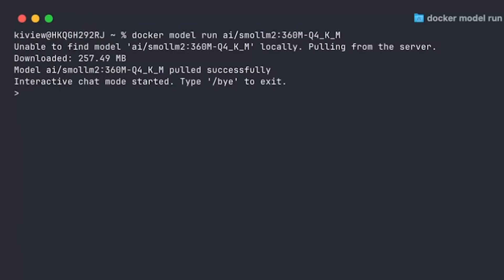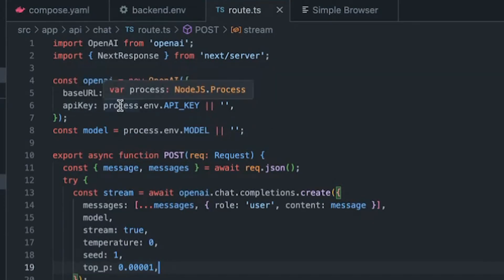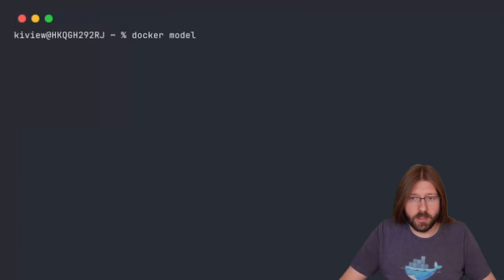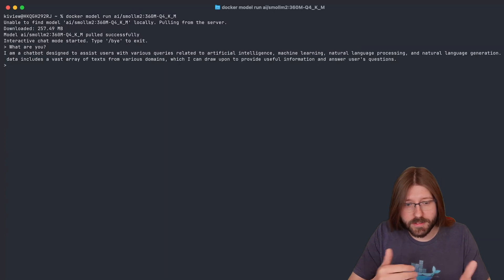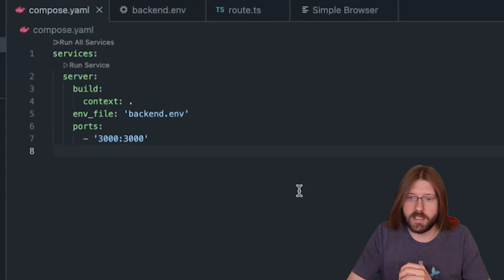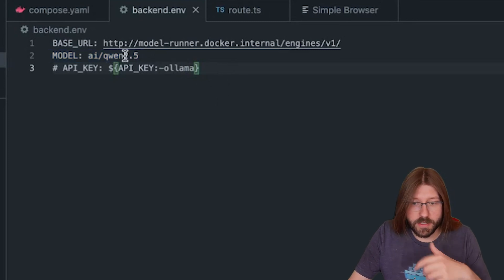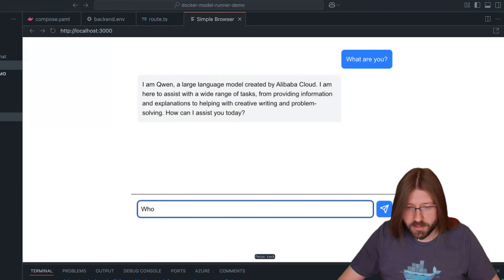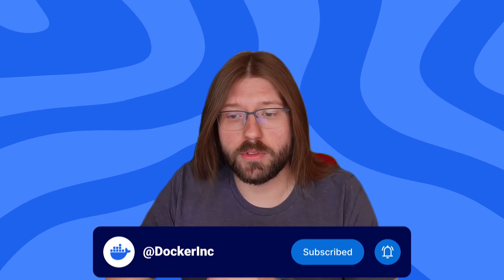Turn Your Mac Into an AI Playground with Docker Model Runner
Docker's Model Runner enables developers to run large language models (LLMs) locally inside Docker Desktop. This makes it easy for developers to start using LLMS, eliminates cloud dependencies, reduces latency, and gives developers full control over AI inference.